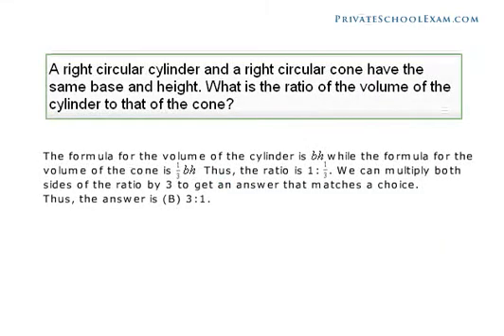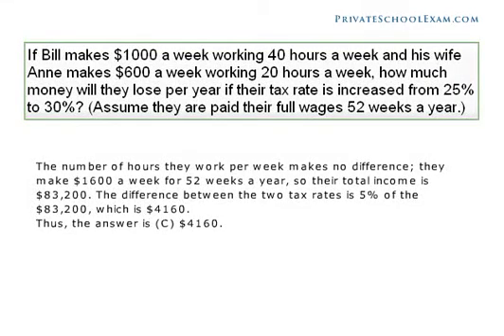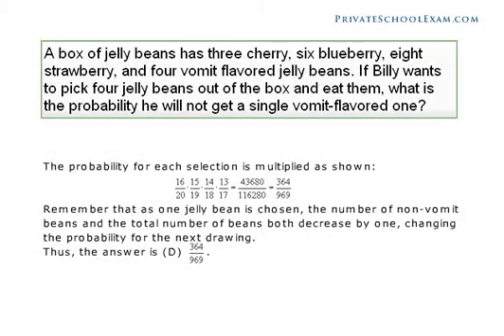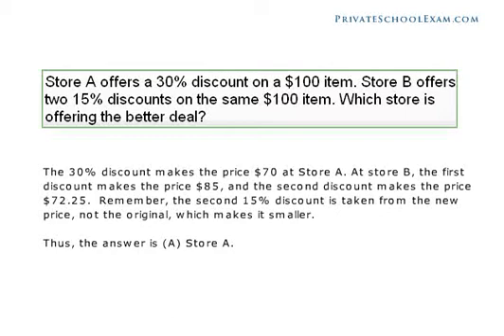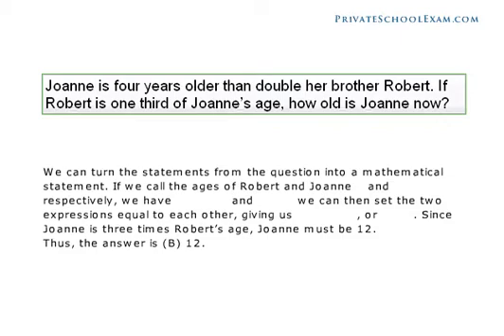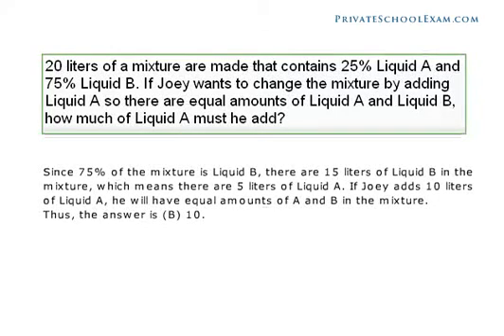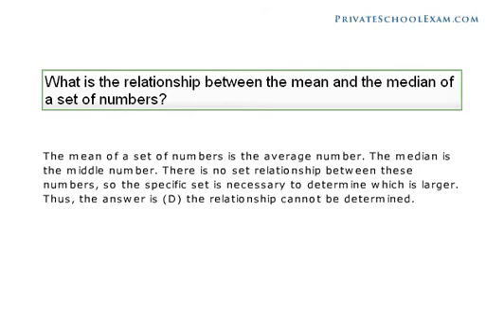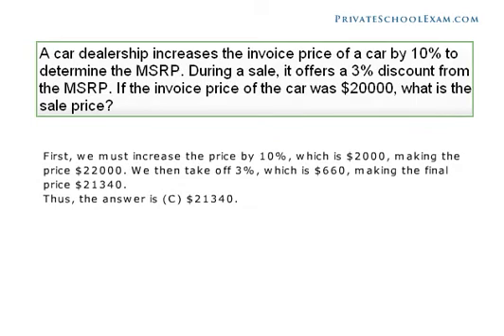ISEE Sample Test Questions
ISEE Sample Test Questions courtesy of PrivateSchoolExam.com. This is just a short sample of the ISEE questions in the Math achievement section of the ISEE. PrivateSchoolExam.com members have access to hundreds of interactive practice questions and have an opportunity to dramatically improve their ISEE test score.